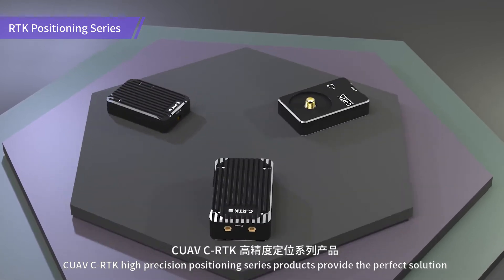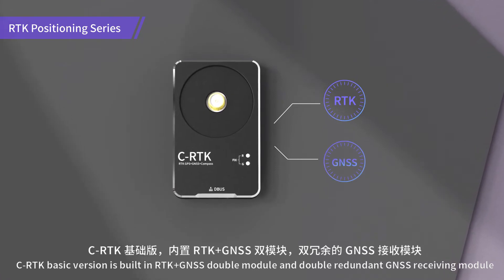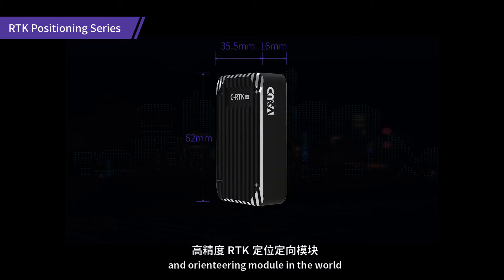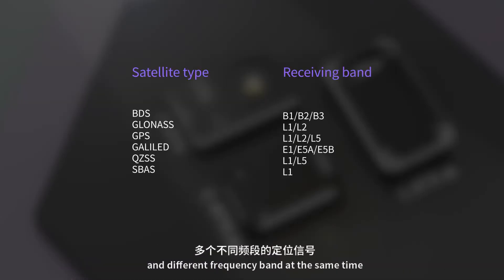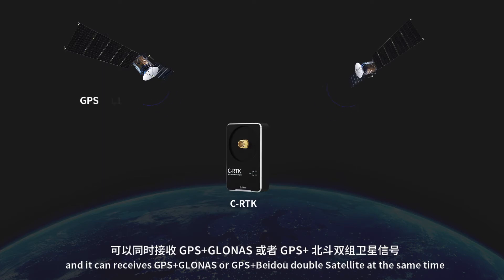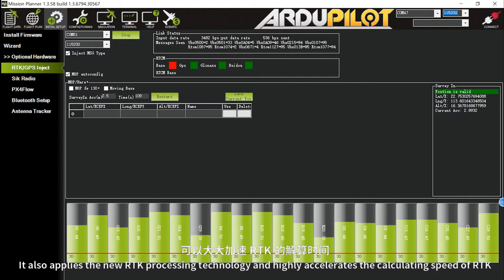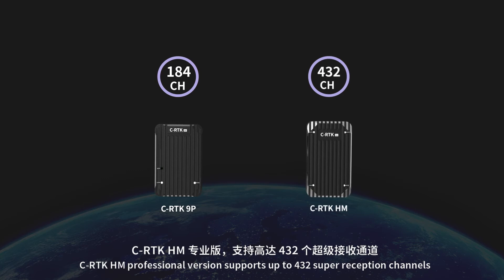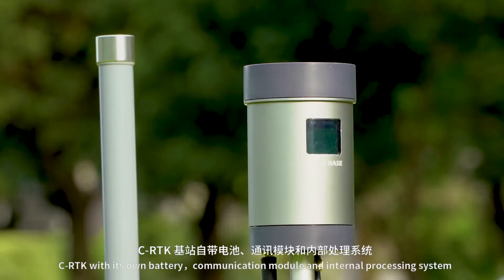CUAV RTK series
C_RTK centimeter positioning system
The CUAV C-RTK 9P GPS Receiver is an RTK GPS module designed by CUAV for the professional market. It uses Ublox's F9P module, supports multi-satellite multi-frequency, and uses advanced RTK algorithms. It can build an RTK system with two identical C-RTK 9P modules. Using it, the PX4 can achieve centimeter-accurate position in seconds, which is much more accurate than the average GPS, and faster and more convenient than the previous generation M8P module.